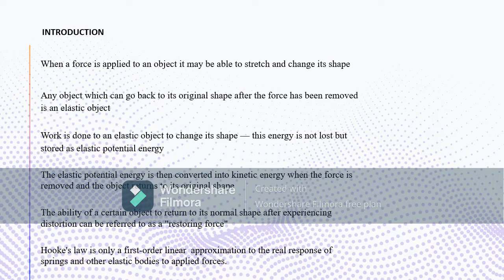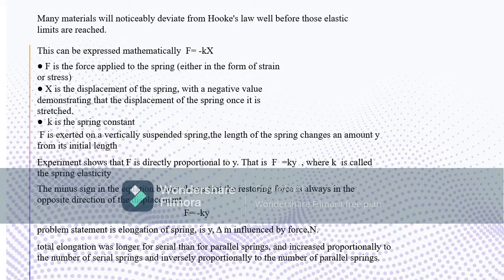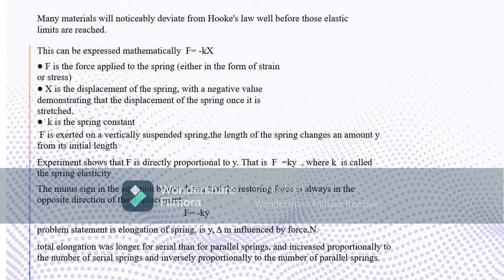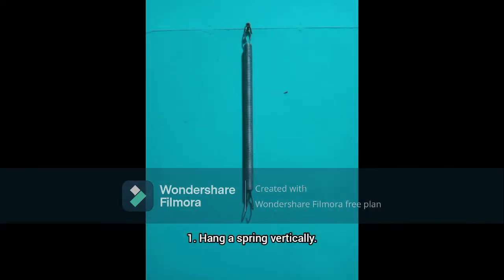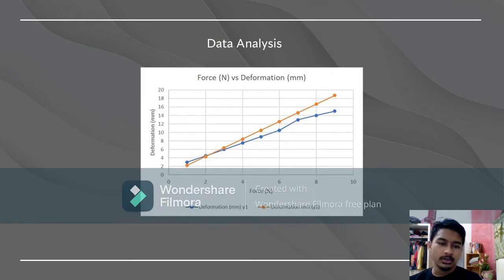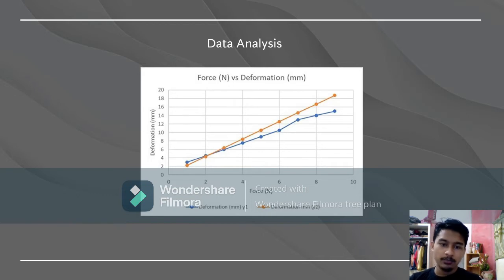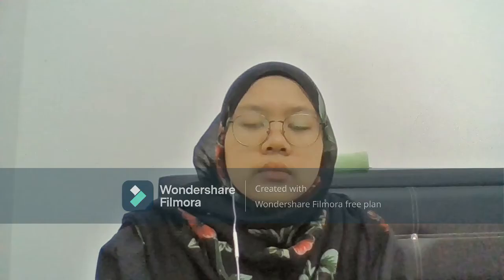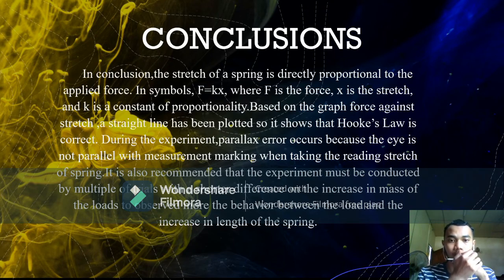HOOKE'S LAW EXPERMENT VIDEO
Hooke's Law Experiment Sem 1 Lab Report Presentation Video
GROUP 3:
1. MUHAMMAD AMIRUL HAKIM BIN ASMADI AFAND @ ASMADI AFANDI
2. NURUL SHAFIZA BINTI MOHD ZAIDI
3. MUHAMMAD HASBUL IRFAAN BIN HASBULLAH
4. MUHAMMAD AKMAL SYAUQI BIN MOHAMMAD FAUZAN
5. NUR IMAN SYUHADA BINTI NORAZMAN